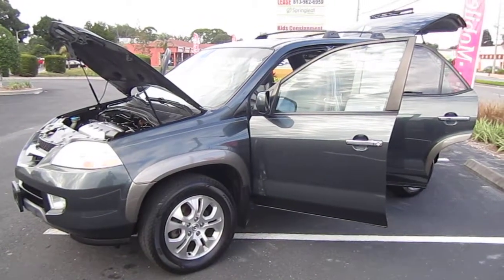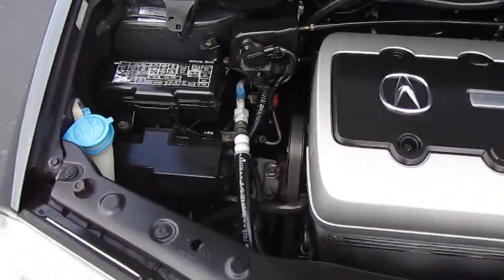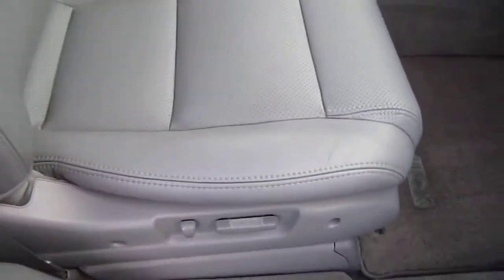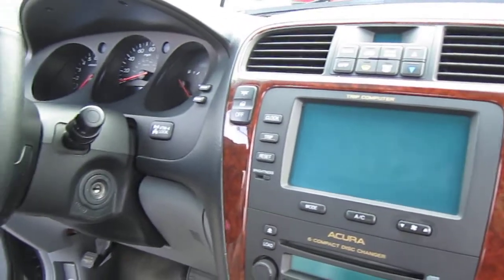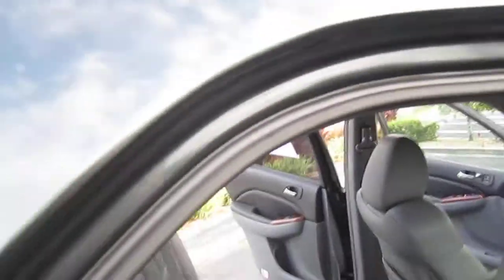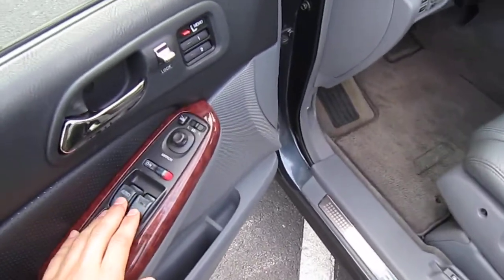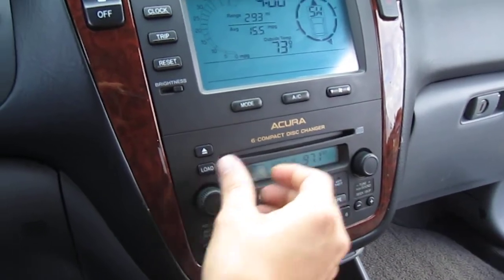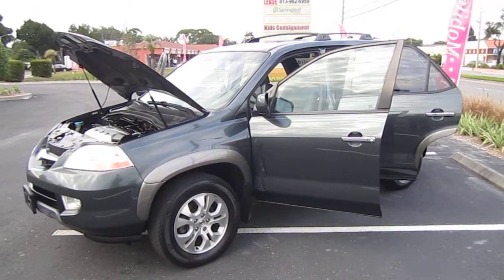SOLD 2003 Acura MDX Touring 4WD One Owner Meticulous Motors Inc Florida For Sale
Up for sale is a showroom condition one owner no accident AutoCheck Certified 2003 Acura MDX Touring. This SUV comes equipped with full power interior, leather, third row seating, alloy wheels, 4WD, VTEC engine, and much more. Treat yourself to this top of line Acura SUV today!